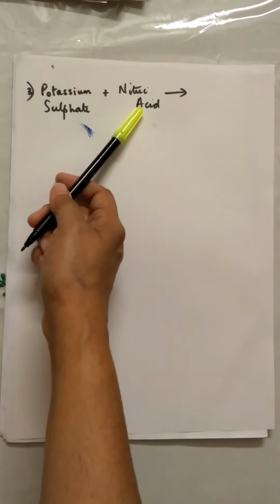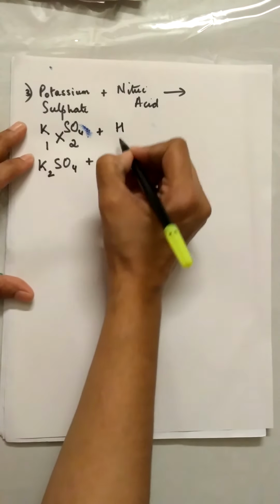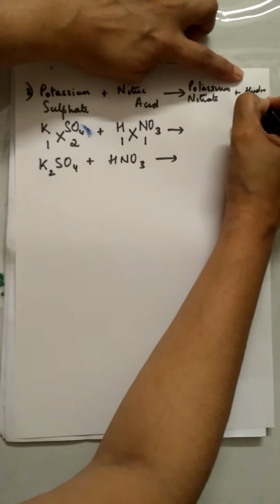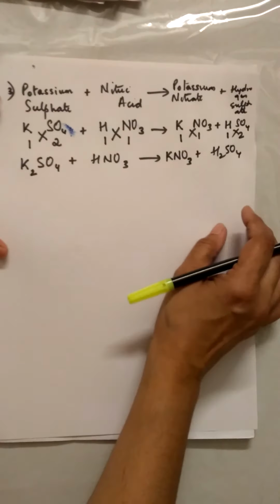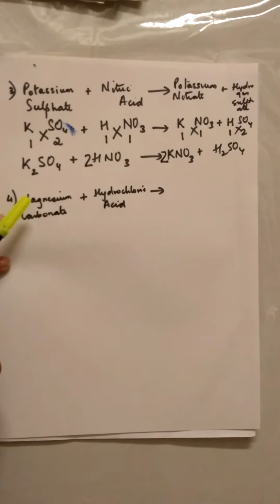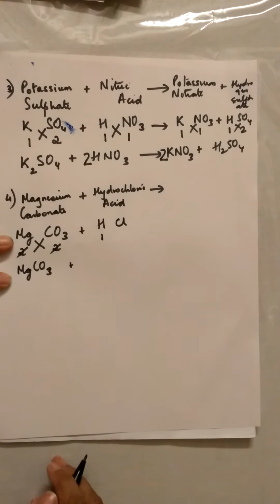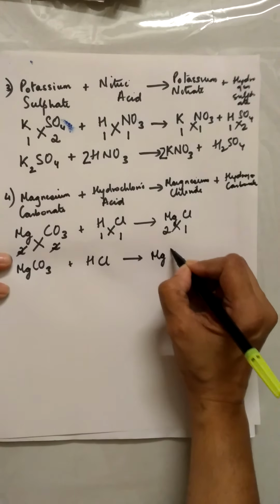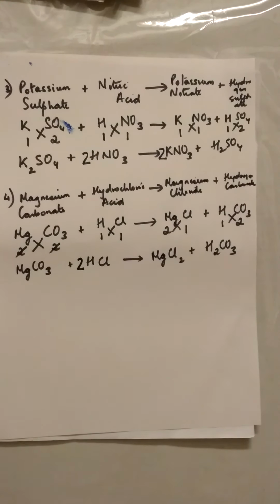Atoms and Molecules Part 14